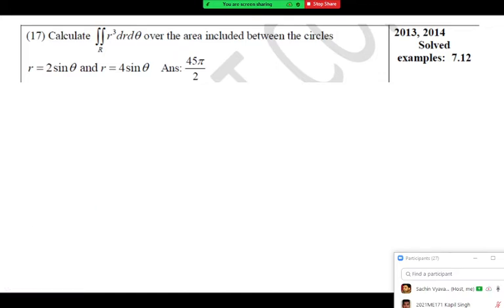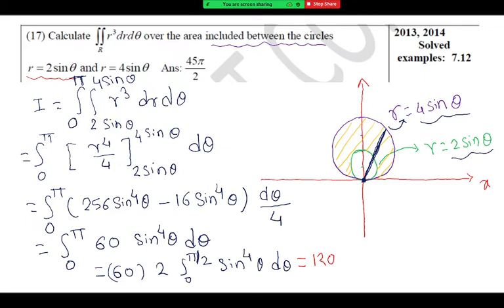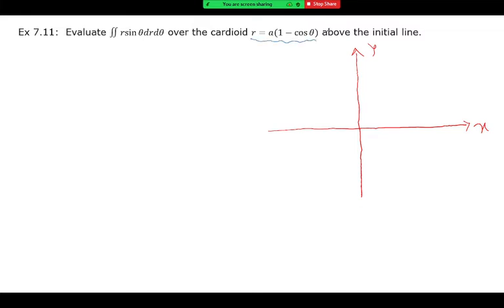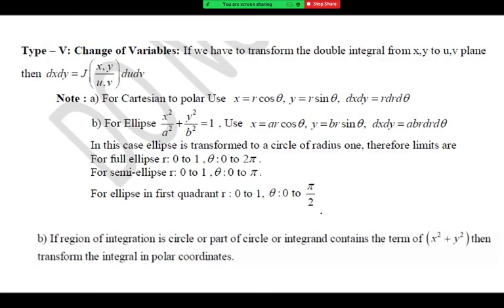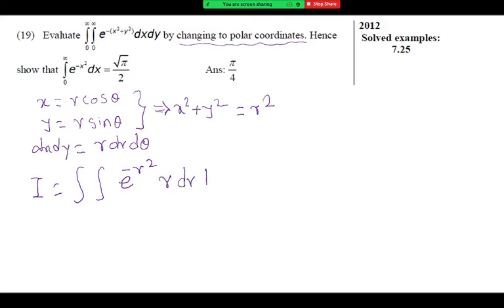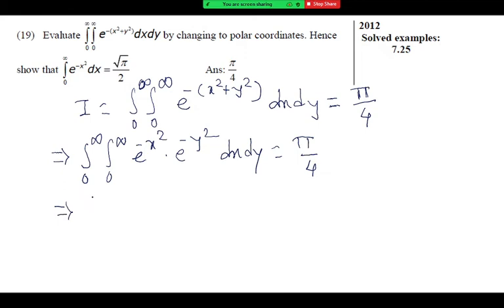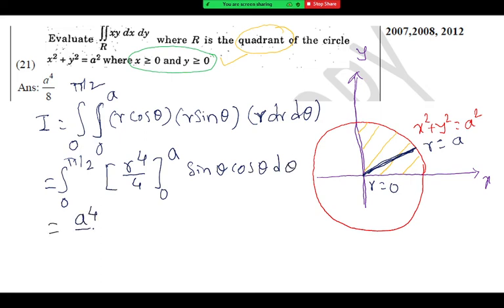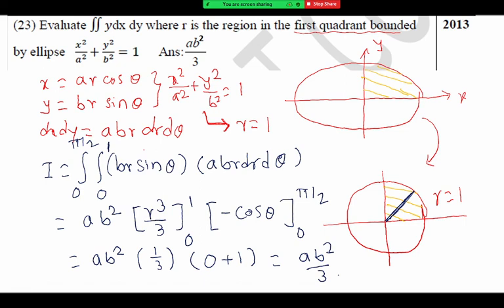Session-5: Part 2 Double integration Type-IV (Double Integral in Polar coordinates)